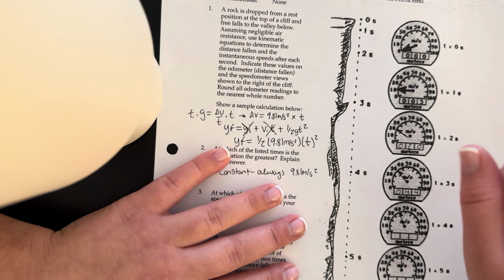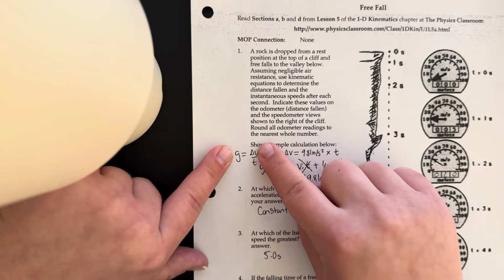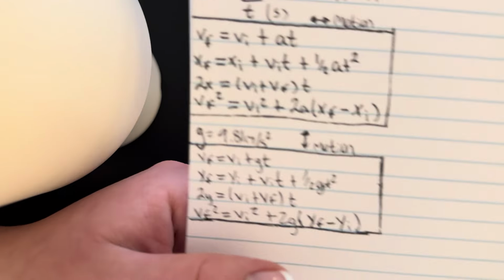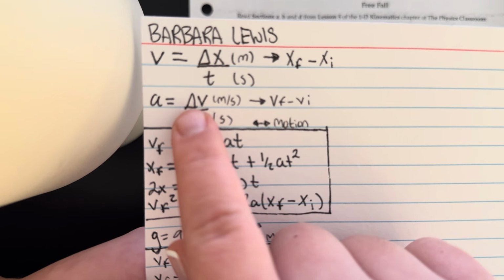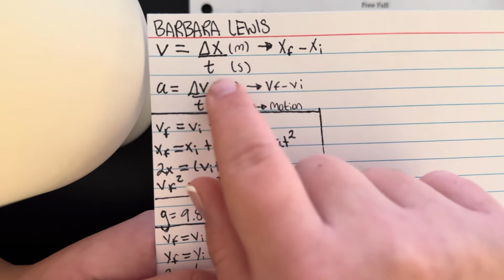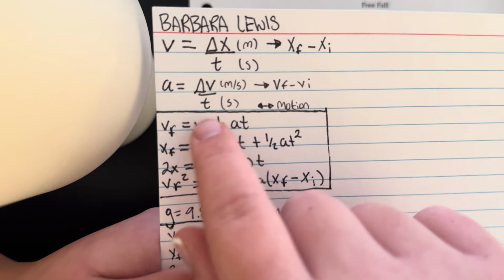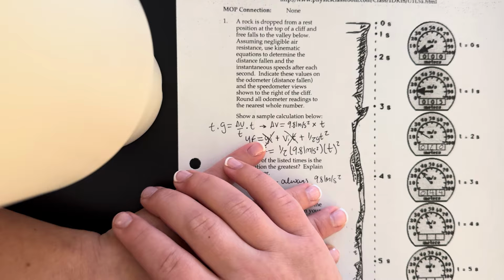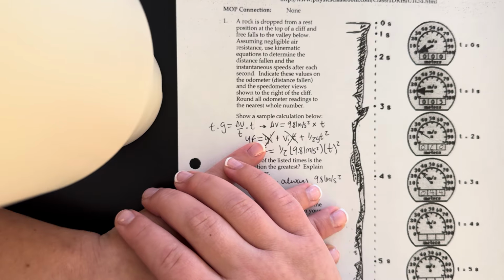Free Fall Think Sheet